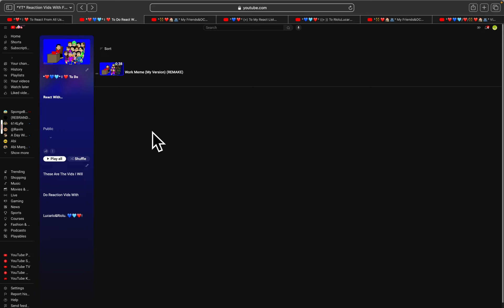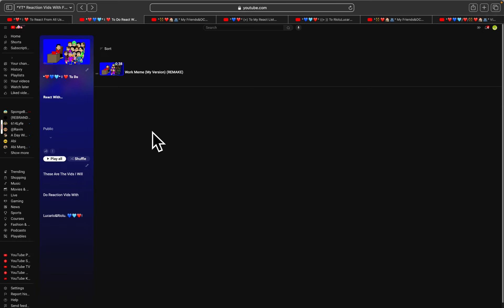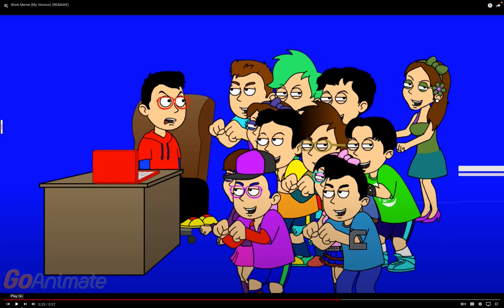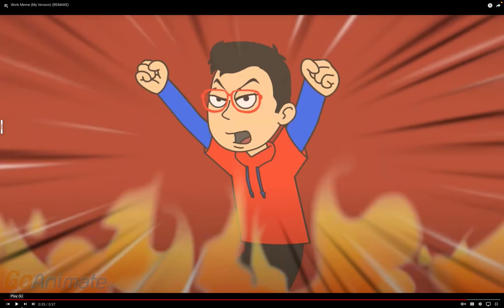(Full Title/Work Meme (My Version) (REMAKE)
(Full Title: Lucario,Riolu&@CassieMonte2020 Reacting Work Meme (My Version) (REMAKE)

(Credit To @StarJesusTheLatinAmericanBoi05)

Note 4: lucario: normally our master wouldn’t do a virtual reaction video. But cuz of what’s been happening during the years. She needed some time to get everything together and making sure that next year goes well and not terrible again.

Note 5: Cass’s Reaction Group: (Originally made on June 5)

Note 6: Molly: the reason why we are posting this on July 16, is because our leader will be getting put under anesthesia on July 18. So she’ll not be able to do any reaction lines/recordings that day. So we all hope you understand. But also she may not do any reaction lines/recordings for possibly two to maybe three days. Because of the procedure that she’s going to have done. But we don’t know honestly. It could be for maybe about a week or two.  Until she’s able to go back to doing reaction lines/recordings again. And she’ll be getting surgery on her wisdom teeth. She has a total of three. Because even though she is 23. Her family members don’t think that it’s a good idea to have her go back to back as in getting put under back to back. Because the last time something happened it was with the first time she got anesthesia and she apparently had a seizure either a day or two after the anesthesia. The reason why I know all this is because she told me all of this once we became friends. Plus, she told her entire group as well. So please understand when I say this you may not see any reaction videos but you may see a post or two on July 18. So I hope you all understand. Thank you for reading this note/message. Have a great rest of your day/night.

So I am returning to do real life voice reacting videos again. For a while it has been really difficult because almost every time when I get sick, it gets really hard to do reaction videos especially when I have a sore throat or I am coughing or can’t really speak as good. So when I don’t do my real life voice, that is when I would do my back up voice, which is Julie, so please do not be upset if you guys do not hear my real life voice for a while. Bye. Have a great day.

Lucario: (Important Note About My Master, So She’ll Do Her Reaction Vids A Bit Different From Time Ta Time. But! It’s Only Going To Be When She’s Sick, Her Throat Or When Her Mouth/Gums Hurts This Is When She’ll Be Doing TTS Voice Reacting. So We Hope U All Can Understand These Changes From Time Ta Time. Thank You For Reading This.)

Riolu: (Important Note: And If Some Of You Don’t Like It When Our Master Uses Her TTS Voice. Please Don’t Be Mad At Her For Doing Her TTS Voice. She’s Doing This For A Very Important Reason. Thank You For Reading This.)

Slender: hello everyone, slender here with a important message to everyone. So when Cassie is trying to do reaction videos, sometimes she will catch her brother speaking loud so you may hear her pounding on the wall to get him to lower his voice or something. Anyways, thank you for reading this!)))